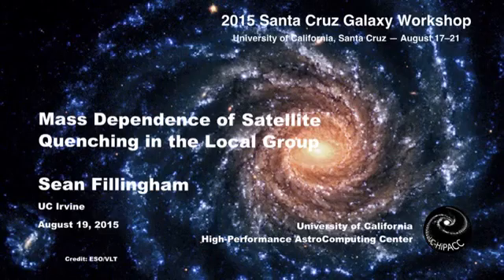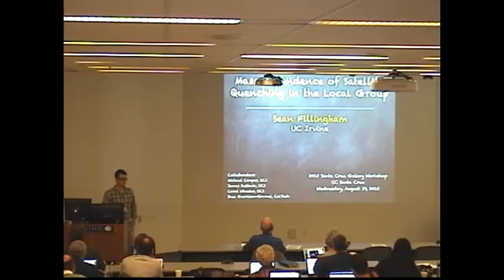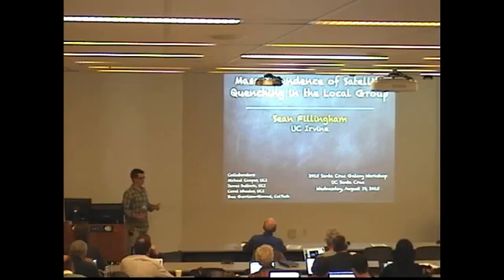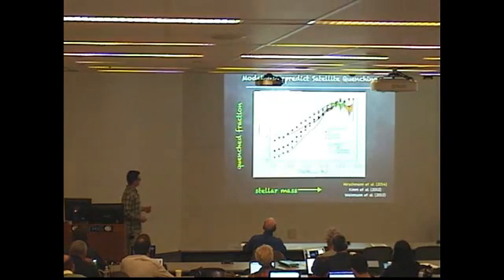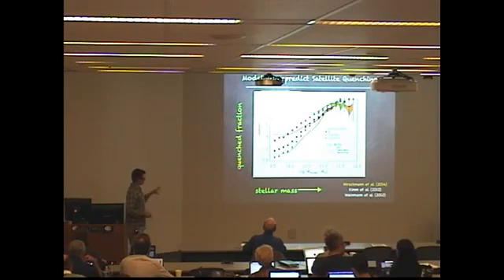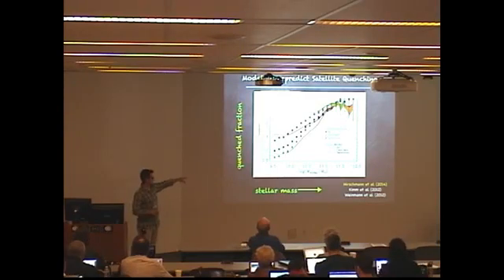Mass Dependence of Satellite Quenching in the Local Group Sean Fillingham